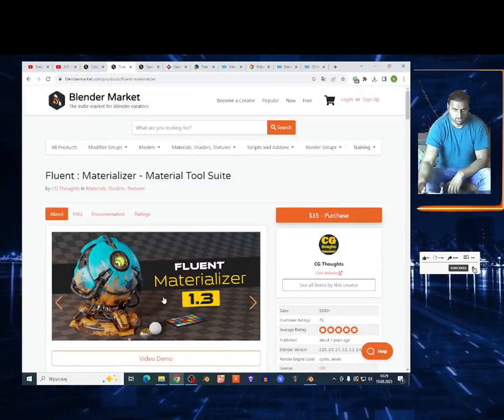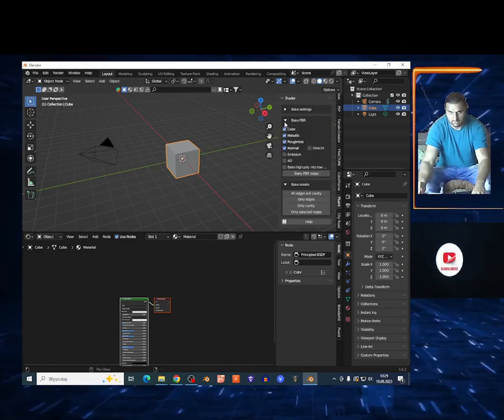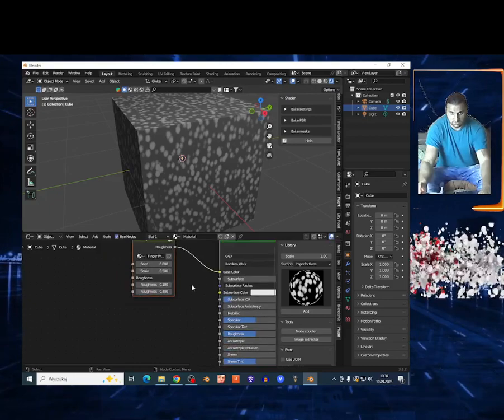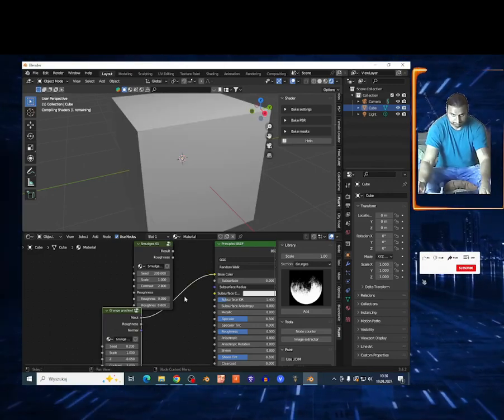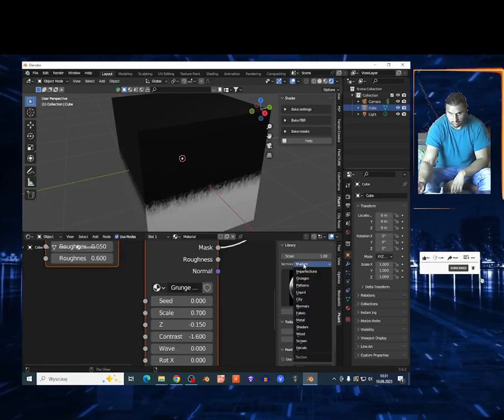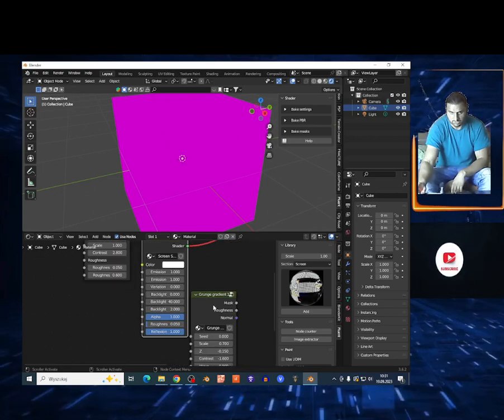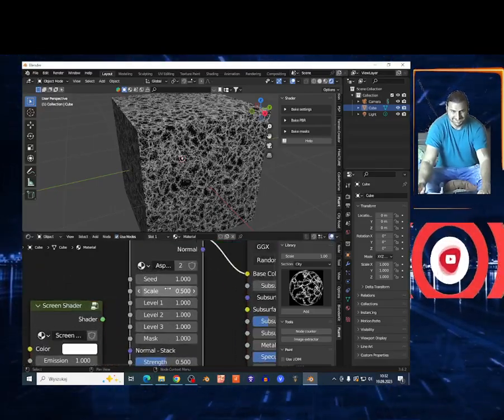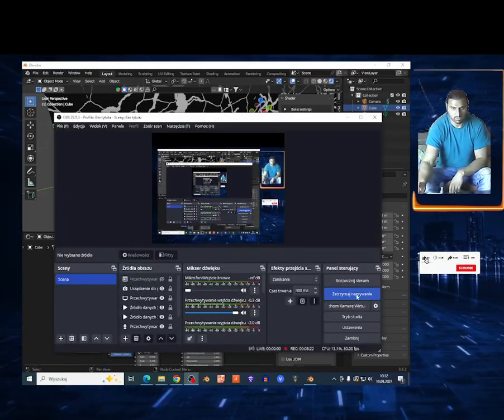blender addon review-Fluent : Materializer - Material Tool Suite